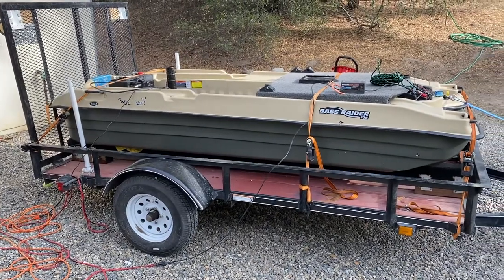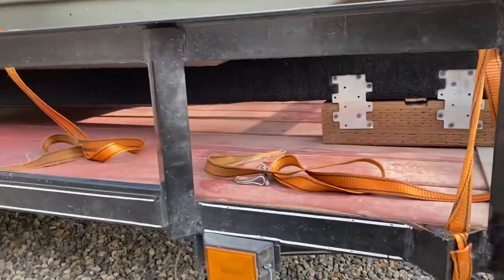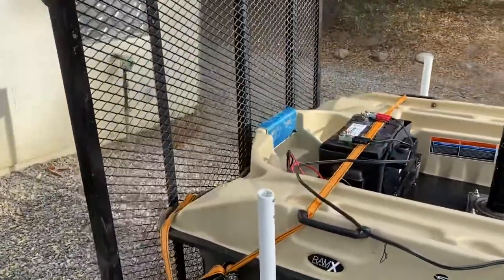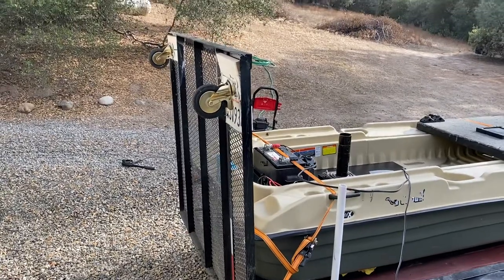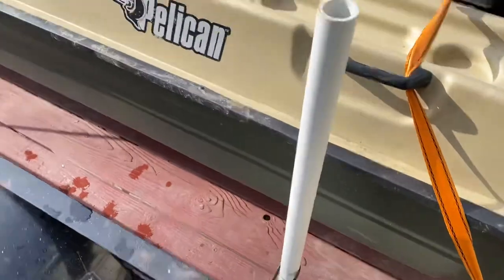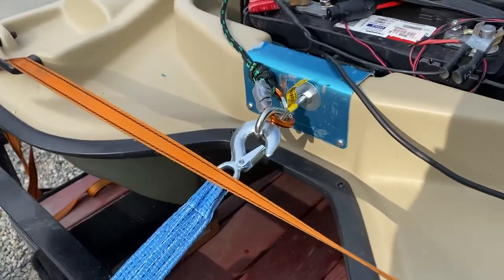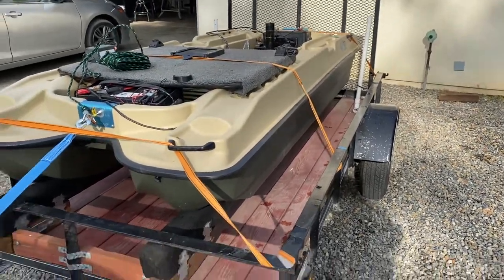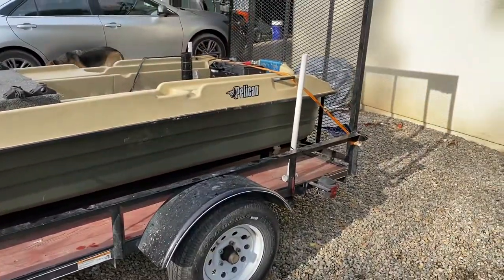Bass Raider trailer modifications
This is how I modified a regular Lowe’s 10 foot trailer in to accommodate my Bass raider.